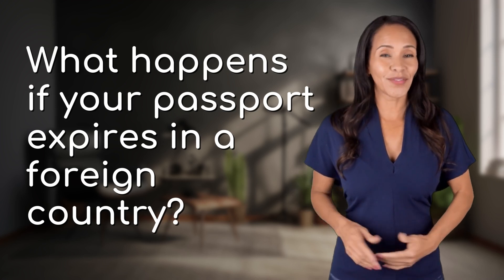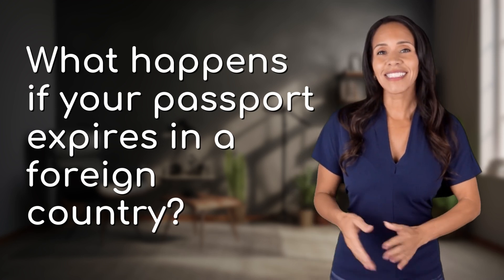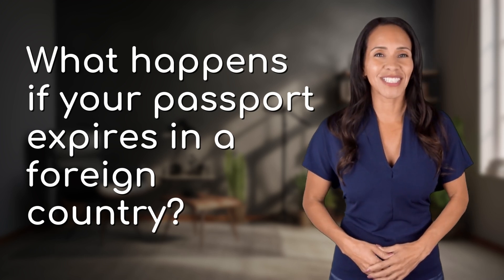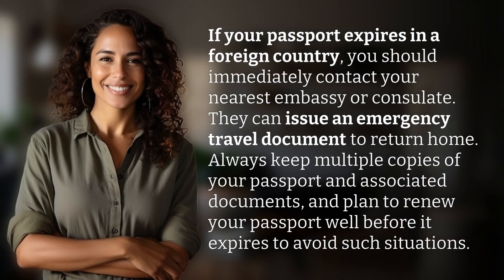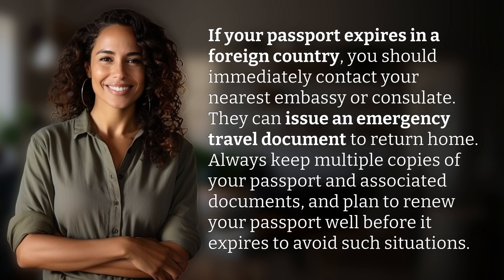What happens if your passport expires in a foreign country?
Passport Expired Abroad: What to Do? 👉 Expired Passport Abroad 👉 Discover the steps to take if your passport expires in a foreign country, including contacting the embassy for an emergency travel document and tips for avoiding such situations in the future.

Laura S. Harris (2024, May 27.) What happens if your passport expires in a foreign country?
    🌐 AskAbout.video